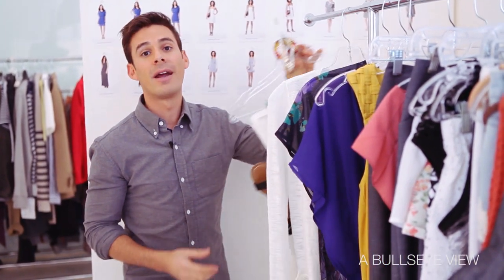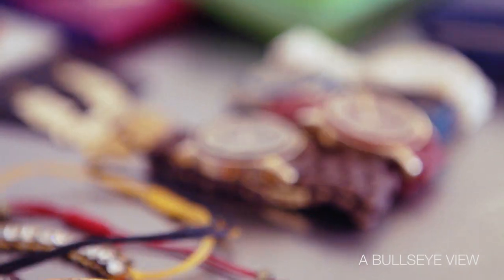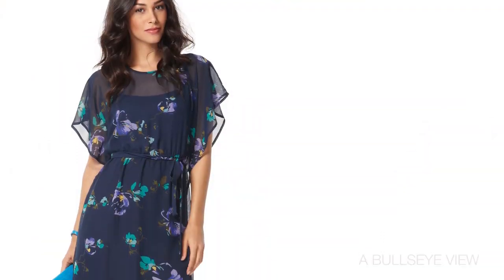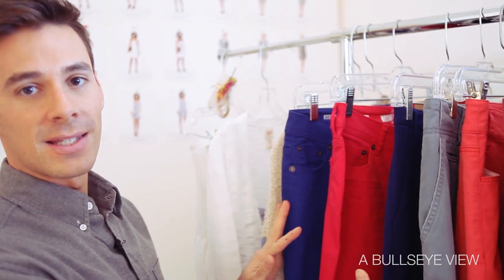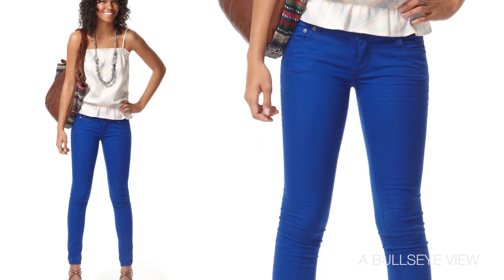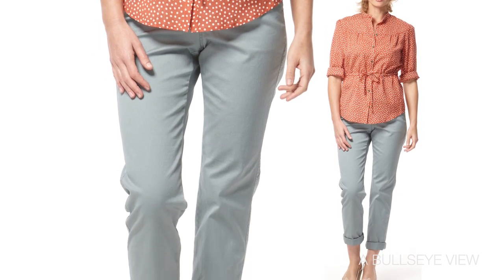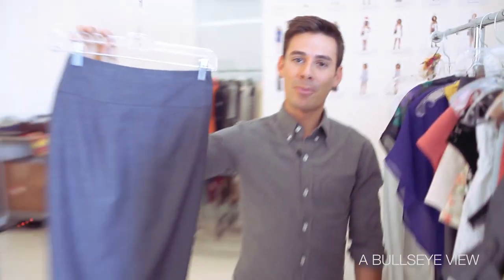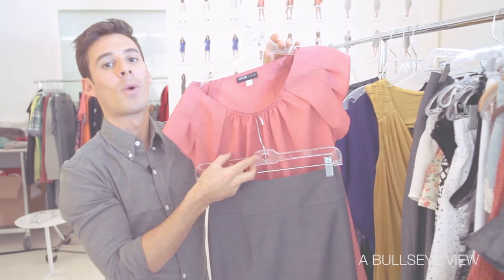Sam Spector Styles Spring Looks for Target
Celeb stylist Sam Spector styles four spring looks for Target on set at the lookbook shoot. and @ABullseyeView for the full story!